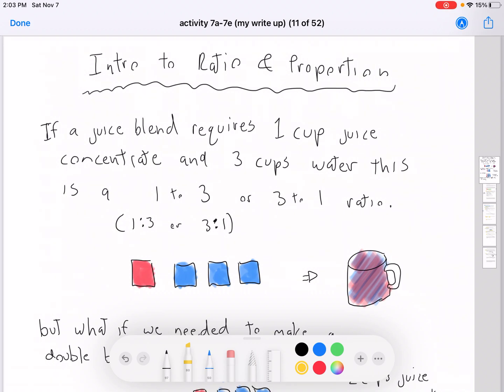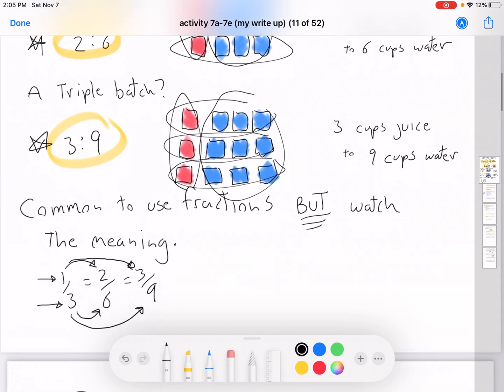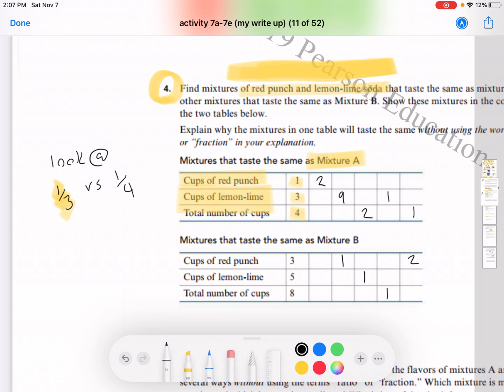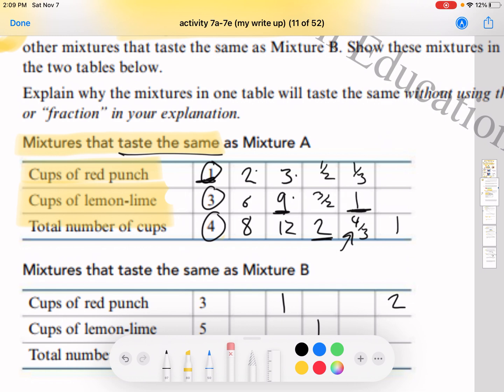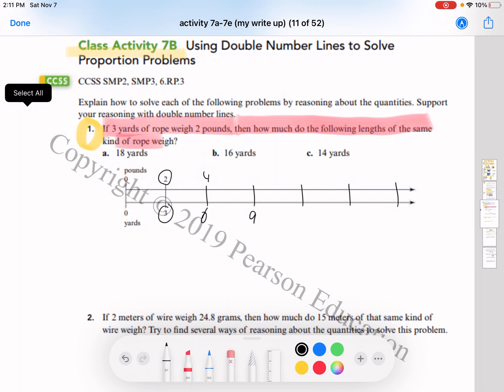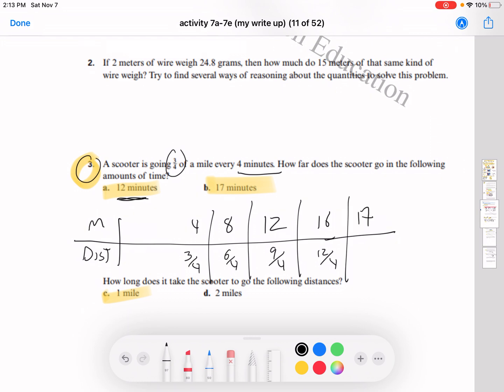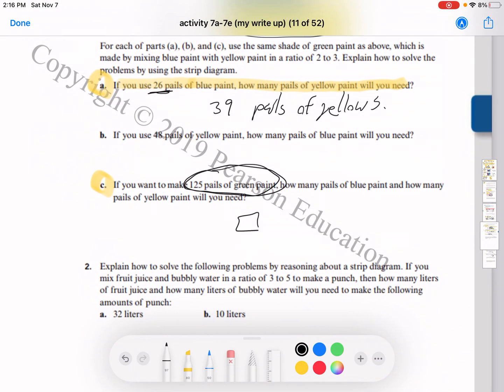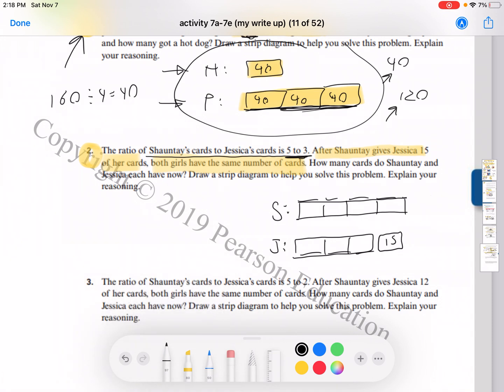Math 14- ratio and proportion part 1